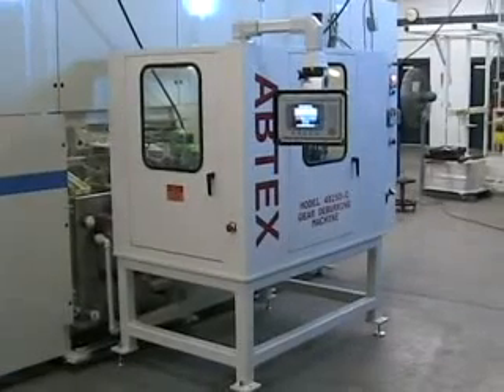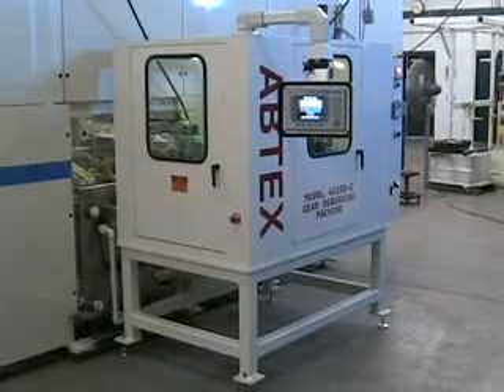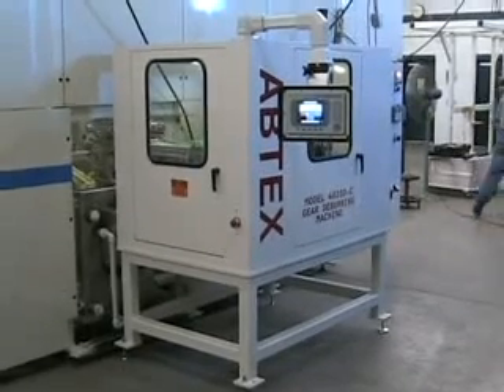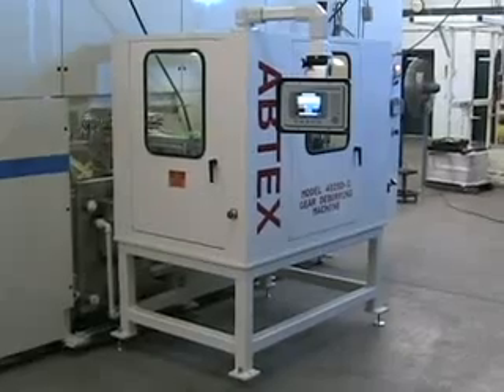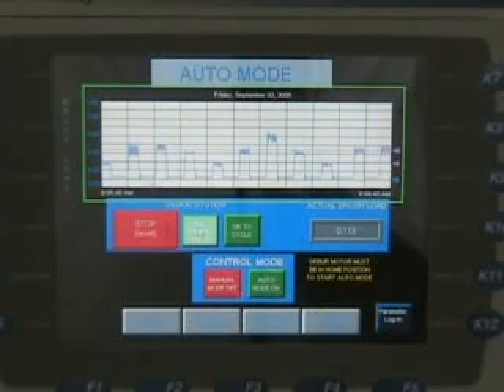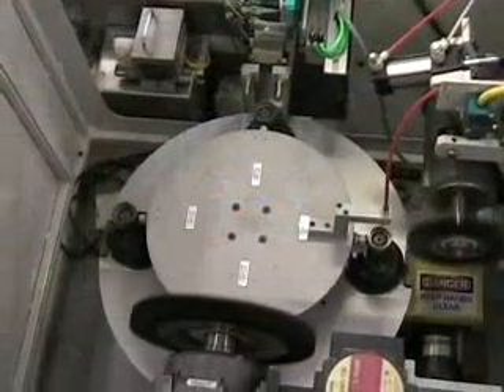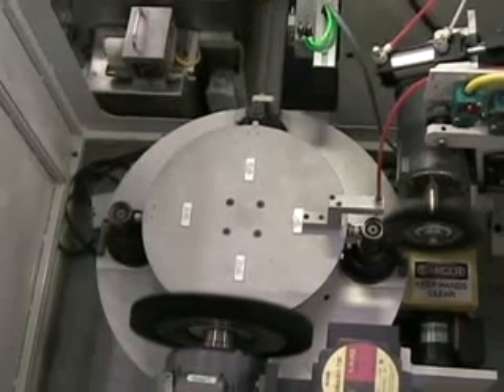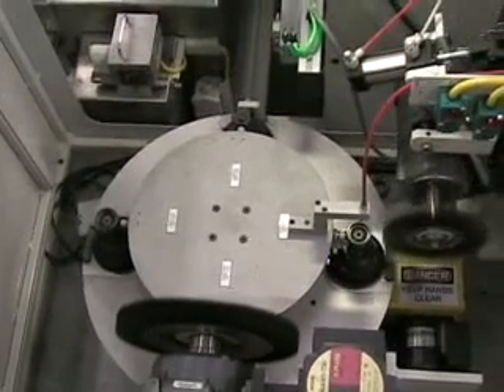Abrasive Brush Deburring Equipment for Powdered Metal Rotary Gear Cell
Expanding on 40 plus years of building unsurpassed aluminum extrusion end-deburring machines, Abtex now offers custom-designed rotary indexing systems.
Combining an indexing turntable with various motor stations, fixturing options, and on-board tooling options, each deburring system can be designed for a customer's unique parts and application requirements.
Abtex deburring equipment designs are simple yet overbuilt. Each rotary indexing system is built with power and integrity to spare. The cells are fully programmable, right down to feeds, speeds, and automatic brush-wear compensation and tooling change alarm signals. These functions are controlled by a user-friendly touch-screen interface.
The deburring unit in this video was designed to deburr and clean gears used in motorcycle transmissions. Though hourly productivity rates will vary based on the complexity and requirements for each part, this unit has a proven process rate of 360 parts per hour.
With our well-equipped Applications Lab, as well as our expertise in deburring brush manufacturing, application evaluation, and total system design, Abtex is uniquely qualified to meet your part finishing requirements. Let's talk about how Abtex can help you with your part finishing challenges. The combination of our deburring brush manufacturing and application expertise and our historic deburring machine design capability will provide you with the best total Deburring System available in the industry.